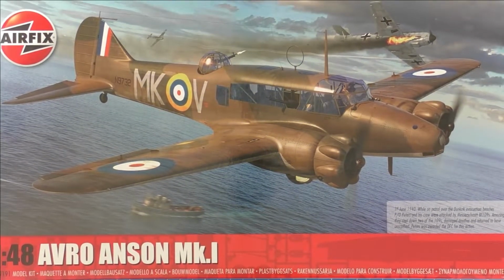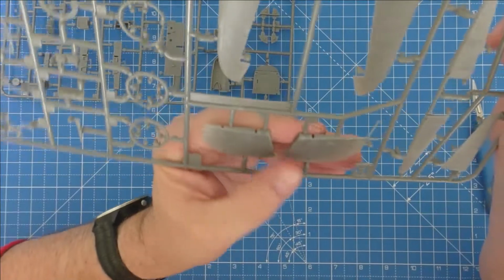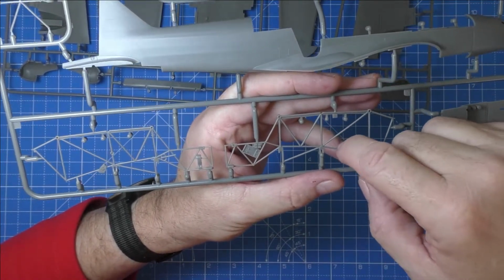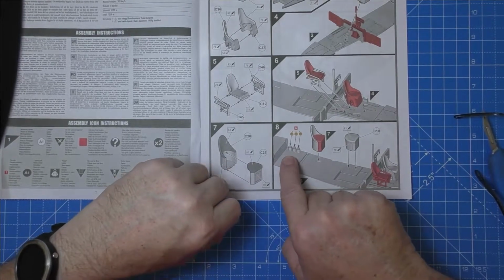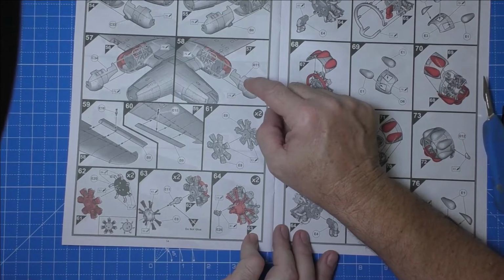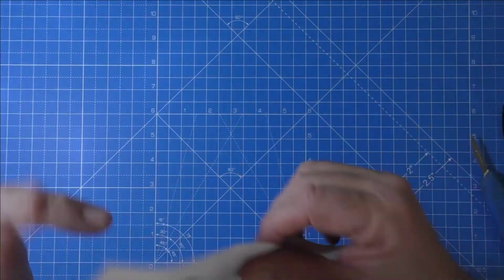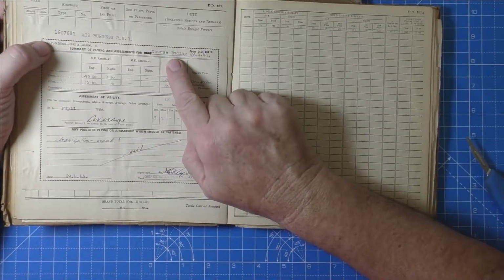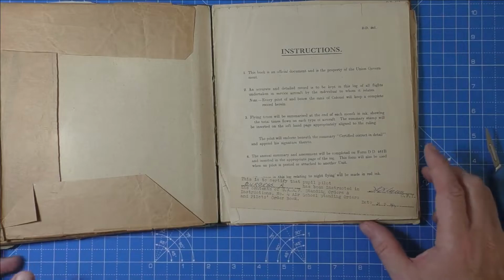1/48th Airfix Avro Anson review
My quick review of the newly released 1/48th scale Avro Anson (Annie) from Airfix.
One of these planes depicted in the kit is credited with shooting down two Me-109s and damaging a third over the beaches of Dunkrirk and returning to base without damage, quite a feat against the nimble 109s. Artwork for this is shown on the box lid.
Going to be building this as a tribute to my late father who flew them in South Africa during WW2. I also show some pages from his log books which are still in my possession.